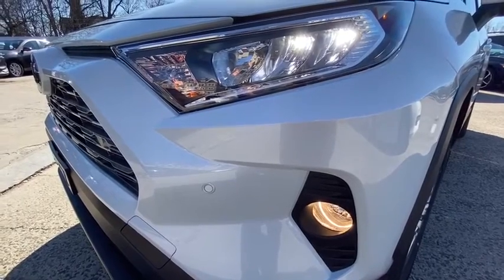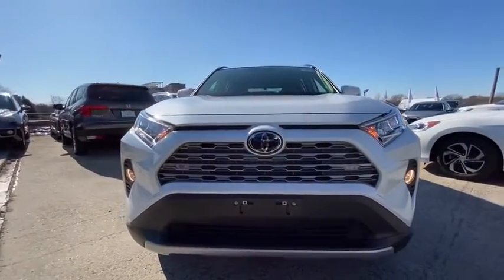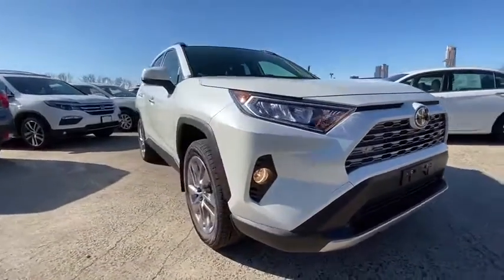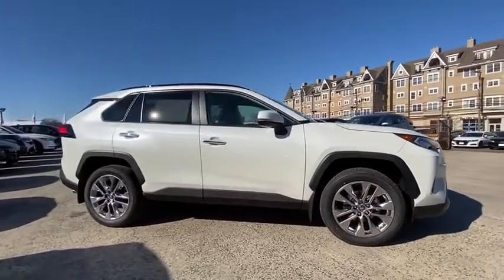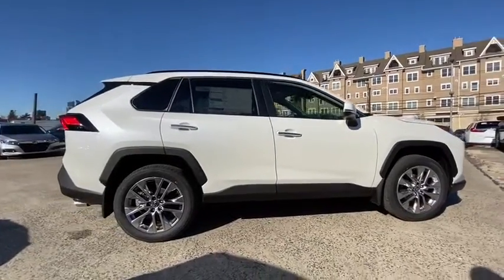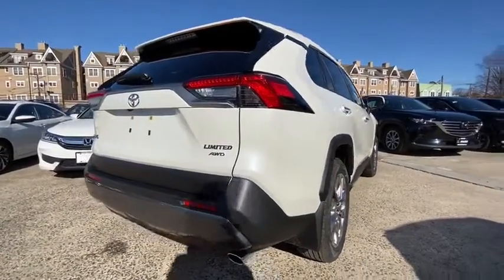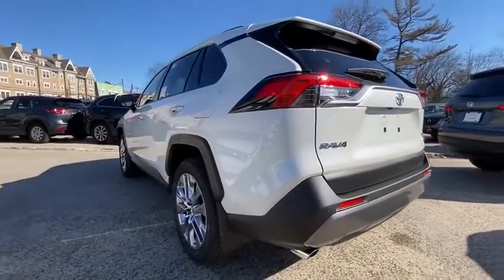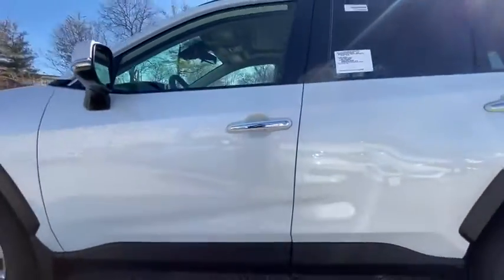2020 Toyota RAV4 Bronx, Mamaroneck, Yonkers, Larchmont, Westchester, NY T200426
Blizzard Pearl New 2020 Toyota RAV4 available in the Bronx New York at Toyota of New Rochelle. Servicing the Mamaroneck, Yonkers, Larchmont, Westchester, NY area.

Axle Ratio: 3.177,Heated Front Bucket Seats,SofTex Seat Trim,Radio: Premium Audio w/Dynamic Nav & JBL,Limited Grade Weather Package,Mudguards,Alloy Wheel Locks,All Weather Liner Package,All Weather Floor Liners,Wiper/Windshield Deicer,Front Seat Heating/Ventilation,3 Spoke Leather Heated Steering Wheel,Cargo Liner,Rain Sensing Front Wipers,Rear Seat Heating,4-Wheel Disc Brakes,Air Conditioning,Electronic Stability Control,Front Bucket Seats,Front Center Armrest,Leather Shift Knob,Navigation System,Power Liftgate,Spoiler,Tachometer,ABS brakes,Alloy wheels,Automatic temperature control,Brake assist,Bumpers: body-color,Driver door bin,Driver vanity mirror,Dual front impact airbags,Dual front side impact airbags,Emergency communication system,Four wheel independent suspension,Front anti-roll bar,Front dual zone A/C,Front fog lights,Front reading lights,Fully automatic headlights,Garage door transmitter: HomeLink,Heated door mirrors,Heated front seats,Illuminated entry,Knee airbag,Low tire pressure warning,Memory seat,Occupant sensing airbag,Outside temperature display,Overhead airbag,Overhead console,Panic alarm,Passenger door bin,Passenger vanity mirror,Power door mirrors,Power driver seat,Power moonroof,Power steering,Power windows,Radio data system,Rear anti-roll bar,Rear seat center armrest,Rear window defroster,Rear window wiper,Remote keyless entry,Roof rack: rails only,Security system,Speed control,Speed-sensing steering,Split folding rear seat,Steering wheel mounted audio controls,Telescoping steering wheel,Tilt steering wheel,Traction control,Trip computer,Turn signal indicator mirrors,Variably intermittent wipers,Auto-dimming Rear-View mirror,11 Speakers,AM/FM radio: SiriusXM,Power 2-way driver lumbar support,Exterior Parking Camera Rear,Auto High-beam Headlights,Distance pacing cruise control: Full-Speed Range Dynamic Radar Cruise Control (DRCC)